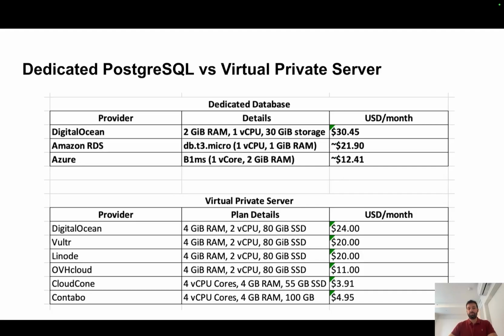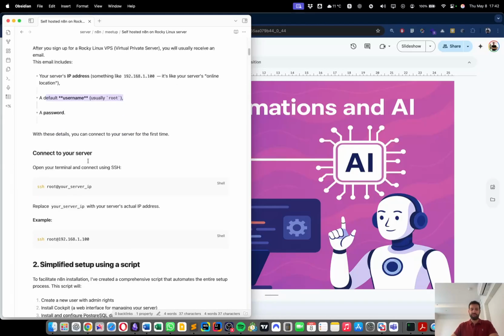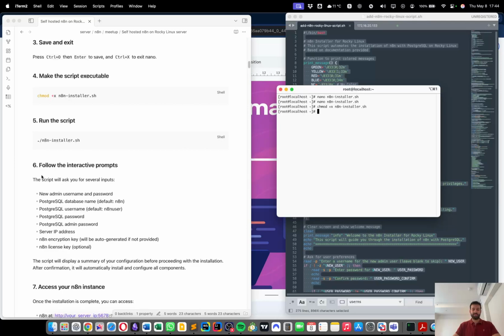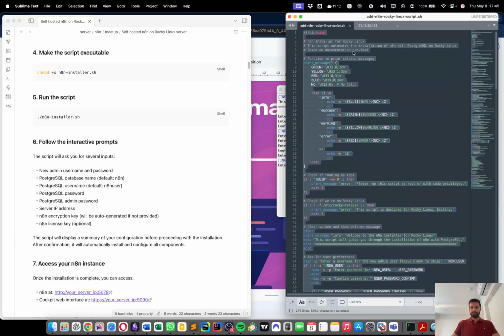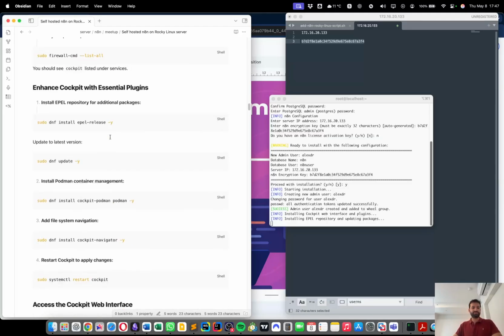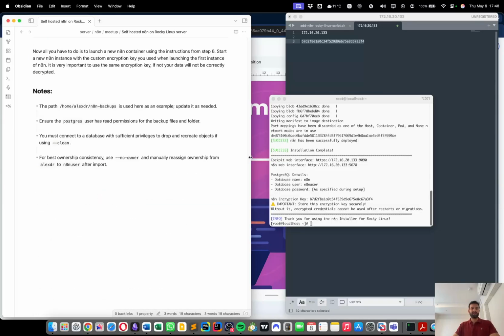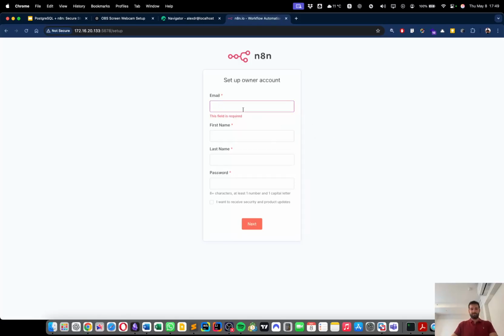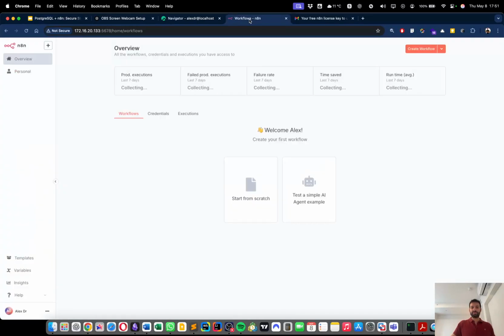PostgreSQL + n8n: Secure Storage for Your Automation Workflows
Complete n8n Installation Tutorial for Rocky Linux | Quick Setup with Script 🚀
In this tutorial, I'll show you how to quickly install n8n automation platform on Rocky Linux using my custom installation script. This simplified approach gets you up and running with n8n and PostgreSQL in minutes instead of hours of manual configuration. ⏱️

I'll demonstrate how to:

Connect to your Rocky Linux server 🖥️
Run my comprehensive installation script that handles everything automatically 📜
Configure all necessary components through simple interactive prompts ⚙️
Access your fully functional n8n instance 🔌
The script takes care of creating a new admin user, installing Cockpit for server management, setting up PostgreSQL, and configuring n8n with proper database integration - all with minimal effort on your part! 💪

For those who want to understand what's happening behind the scenes, I've included detailed documentation covering each step of the manual installation process. This documentation is perfect for learning or troubleshooting if you need to customize your setup later. 📚

By the end of this short tutorial, you'll have a production-ready n8n instance with persistent storage running on your Rocky Linux server. 🎯